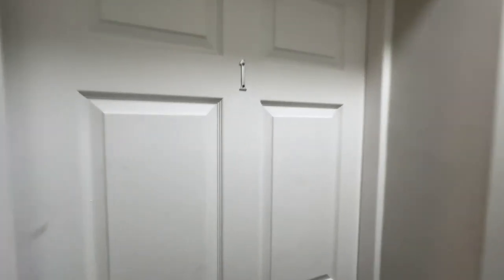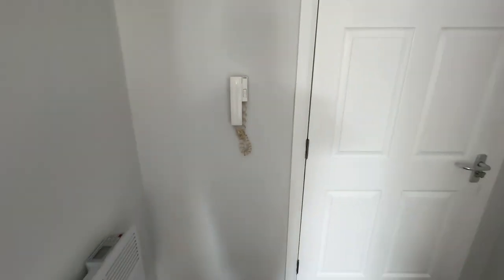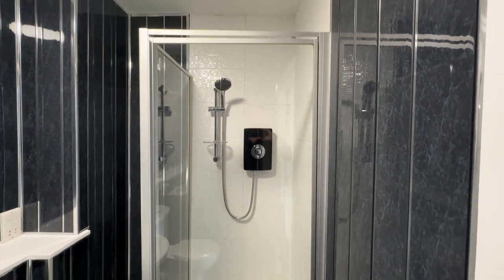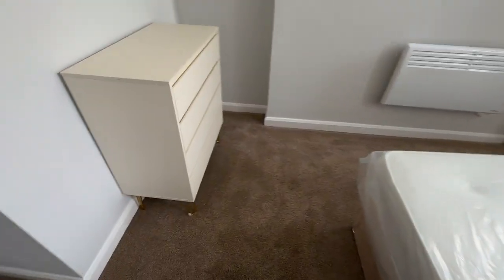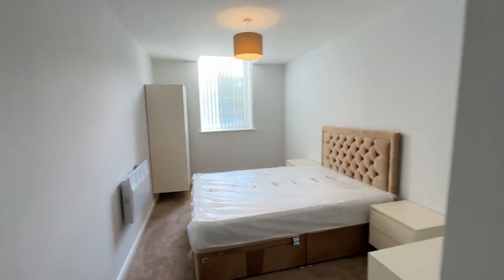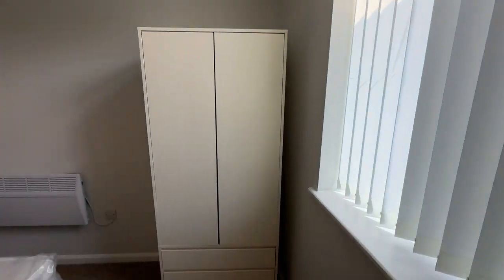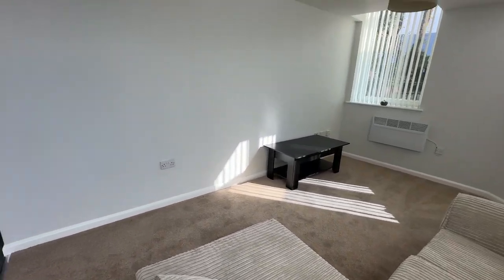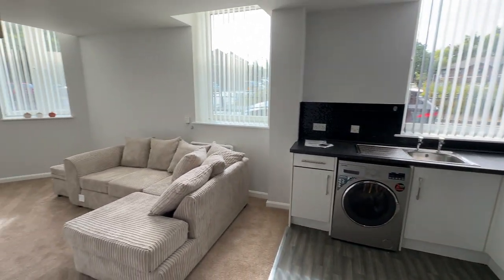1 Milltown Apartments